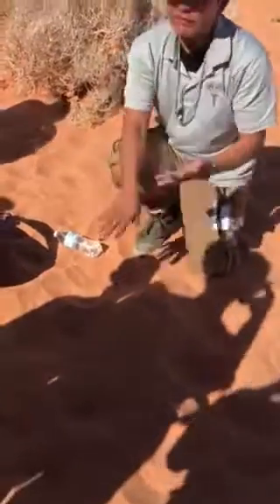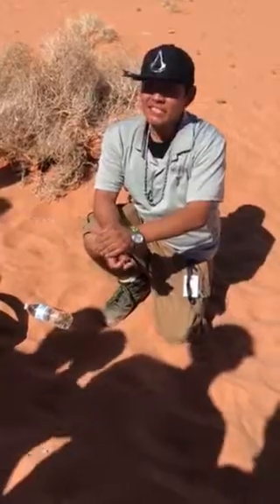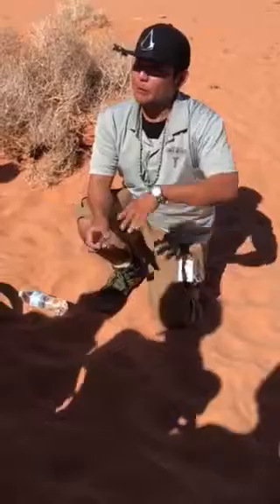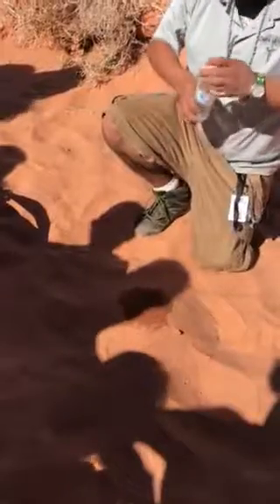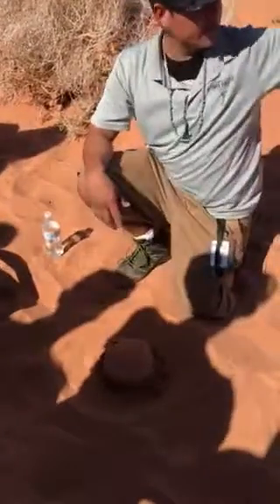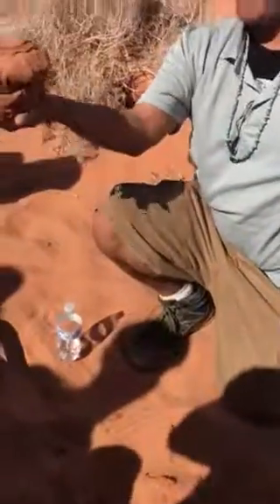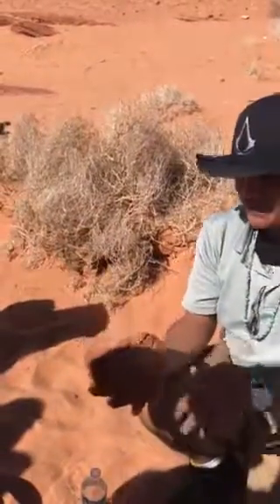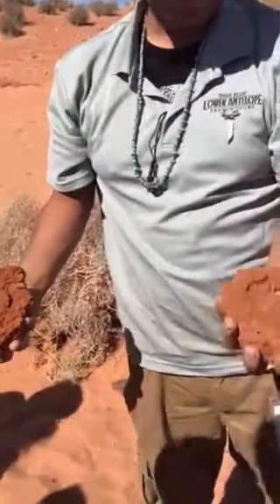Arizona trip 6